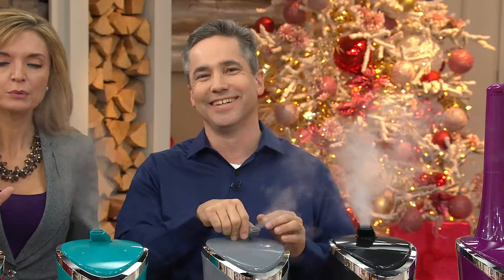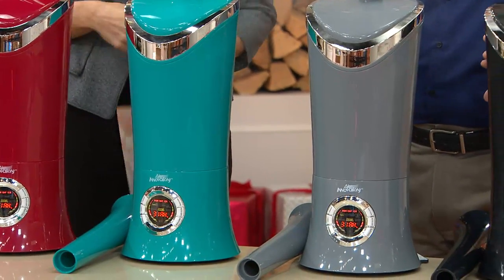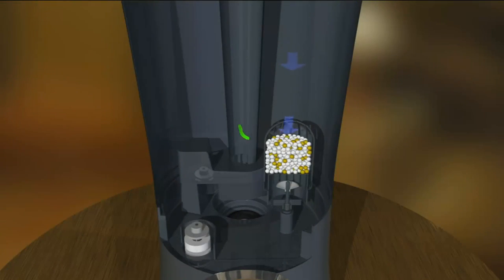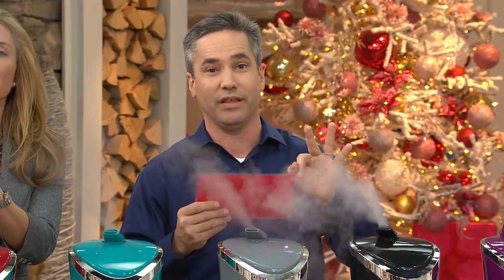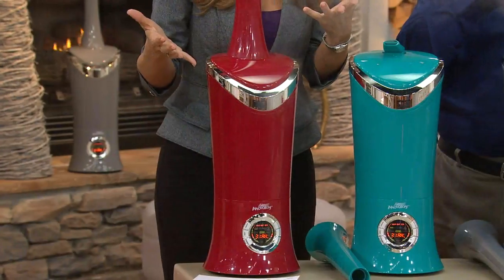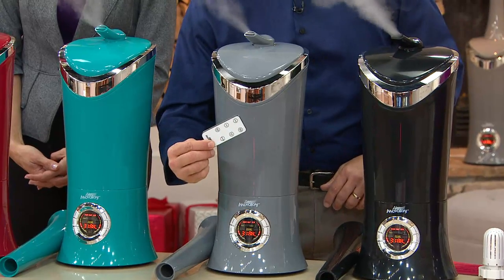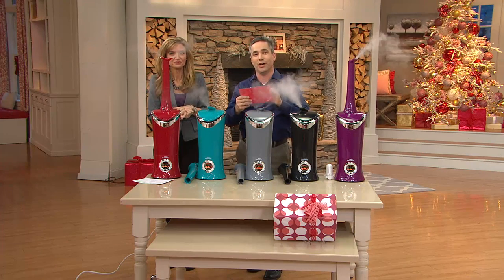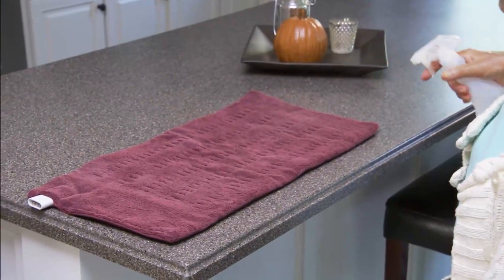Air Innovations Clean Mist Ultrasonic Humidifier w/ Remote with Stacey Stauffer